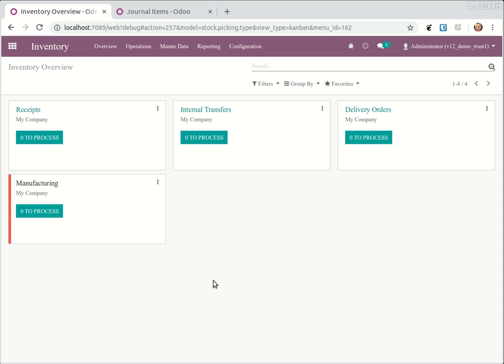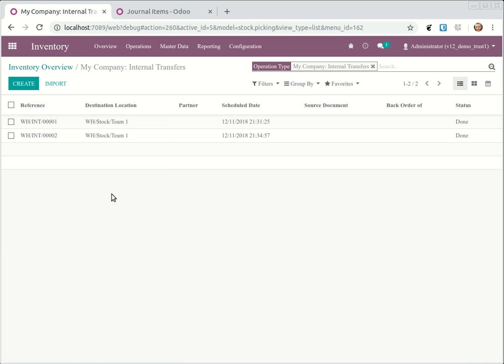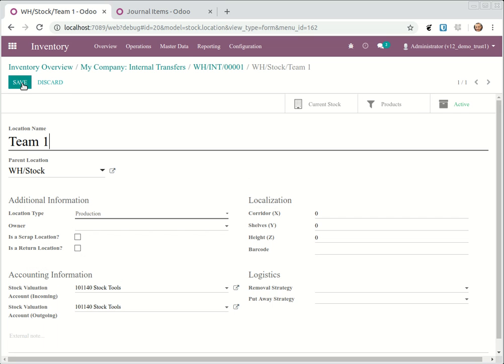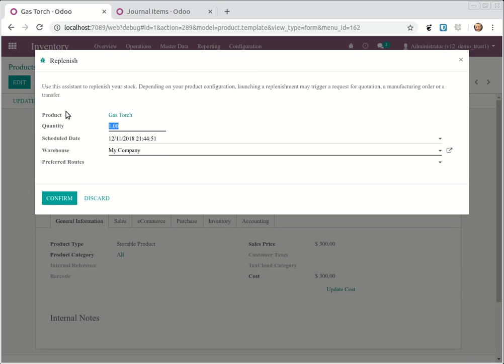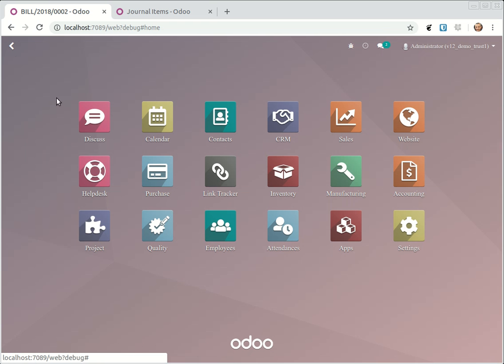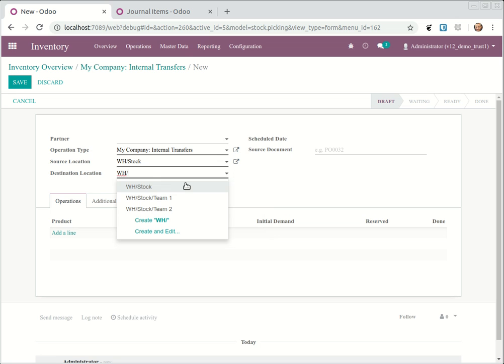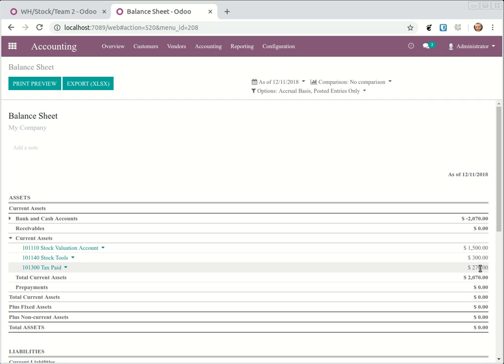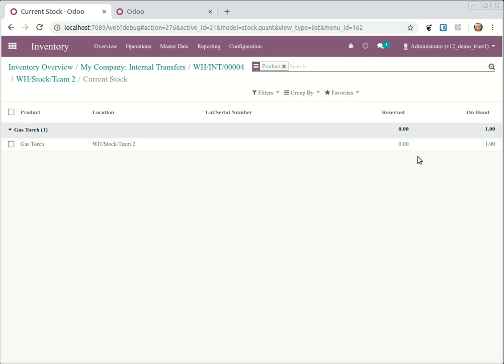Managing tools and stock valuation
This video explains how you can manage your team tools using Odoo 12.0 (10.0 and 11.0 will be mostly same). This allows you to have a stock valuation account set for each team, project or person or have only one valuation account but several stock location depending on your needs. (check if you need to contact)